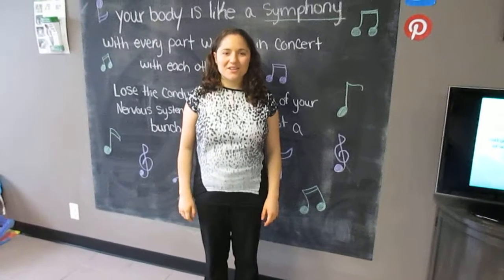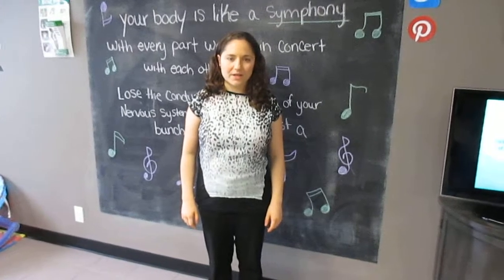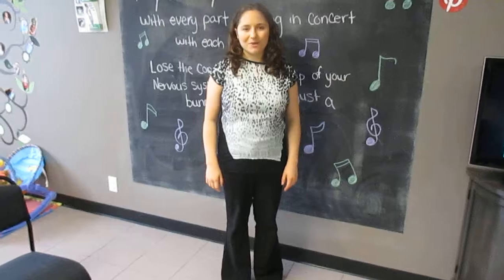Sudbury Chiropractor- Leg Lengths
Dr. Doni talks about misaligned pelvis and how that affects leg lengths and overall wellness.